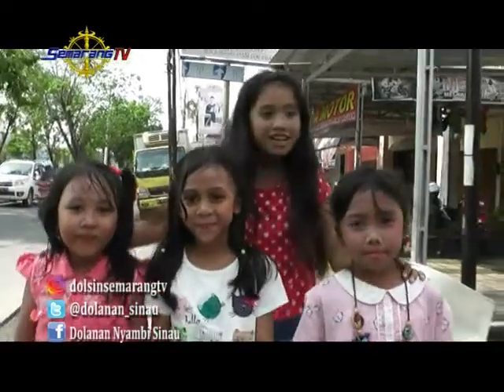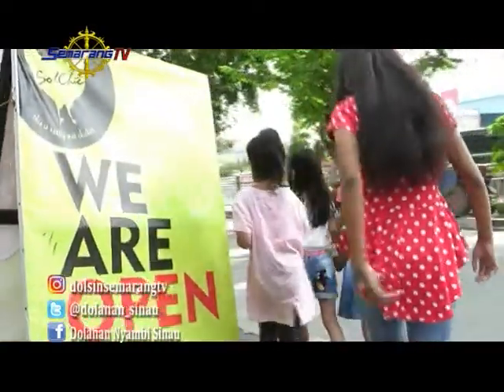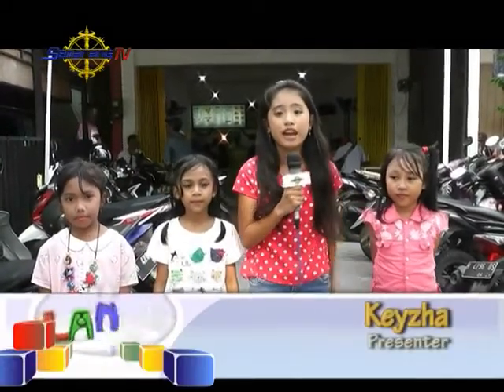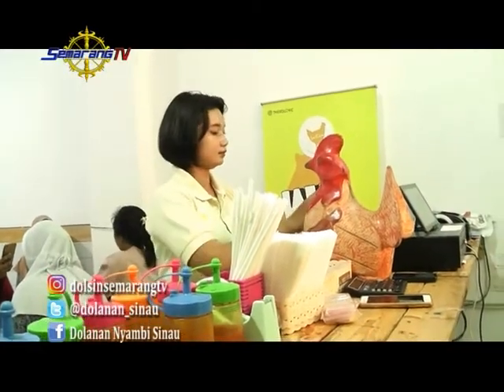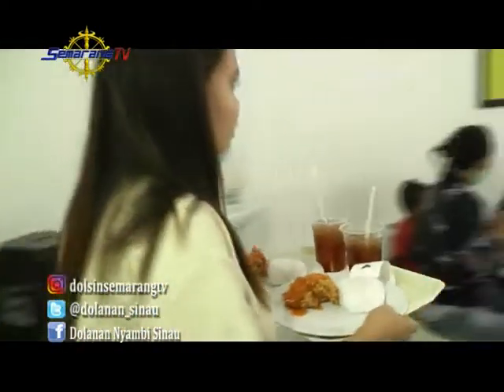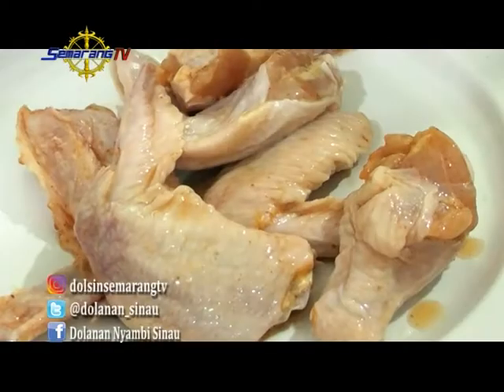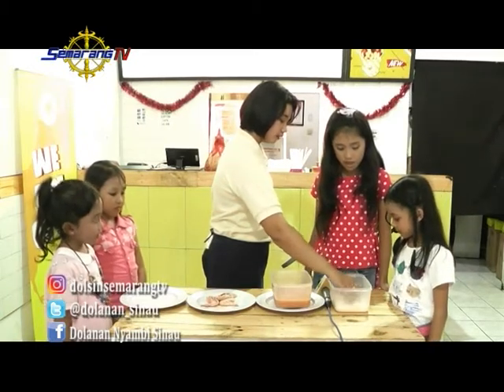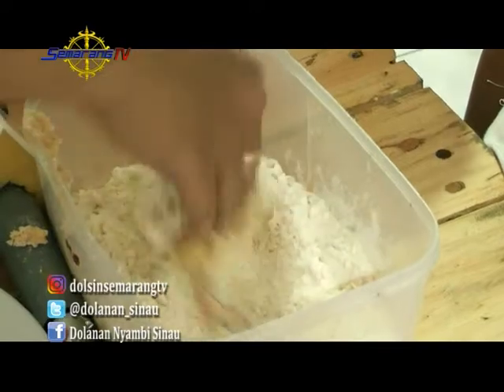DOLANAN NYAMBI SINAU - BEKAL SEKOLAH DAN HIASAN CANTIK